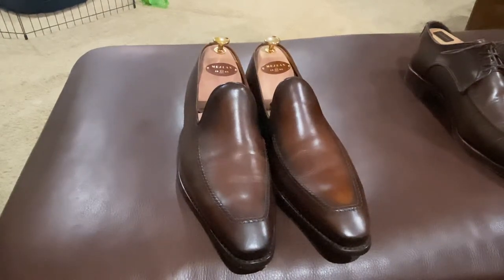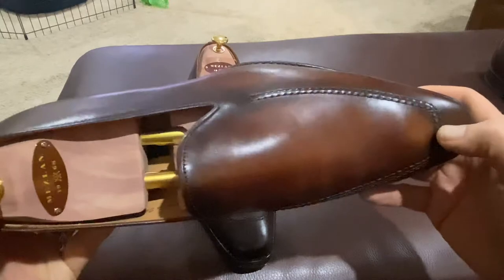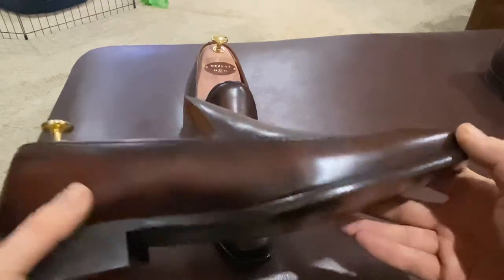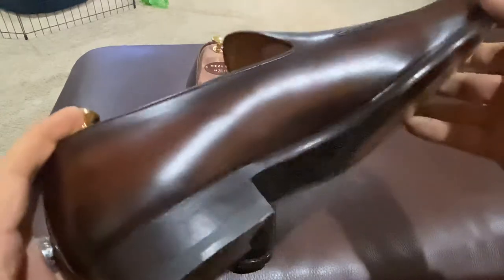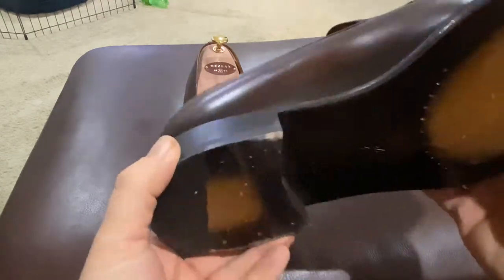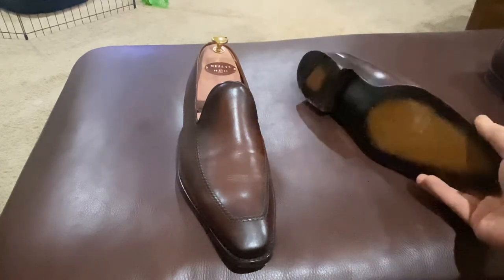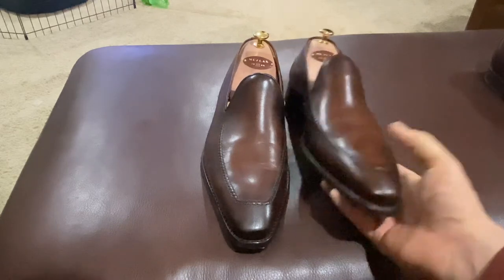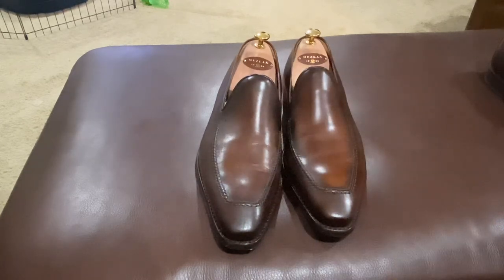GYW Shoe review: Mezlan Curtana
The Mezlan Platinum collection Curtana, a beautiful loafer, but is it worth the $450 price tag?